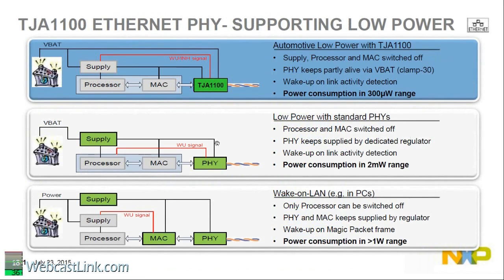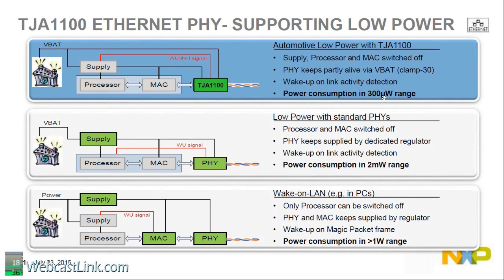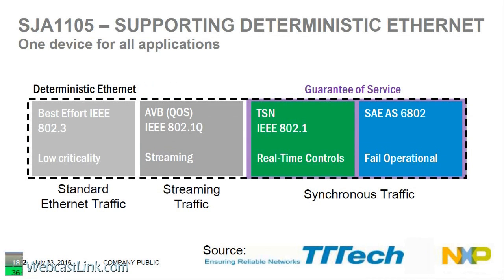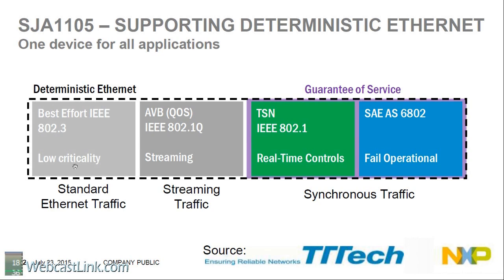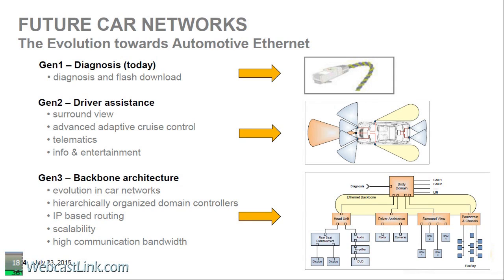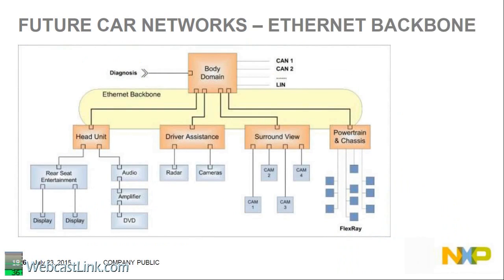NXP, 이더넷을 자동차에 도입하는 이유(4)